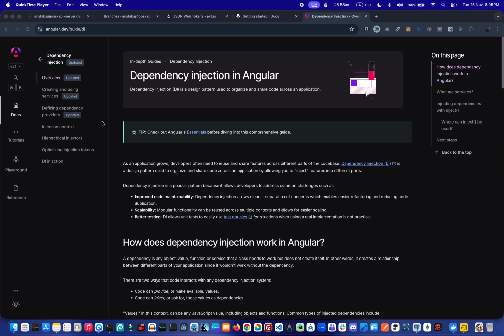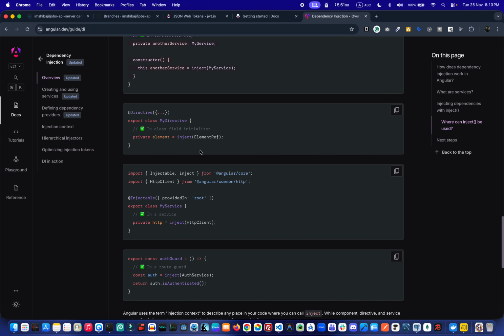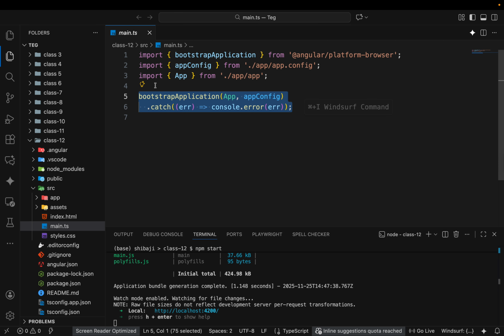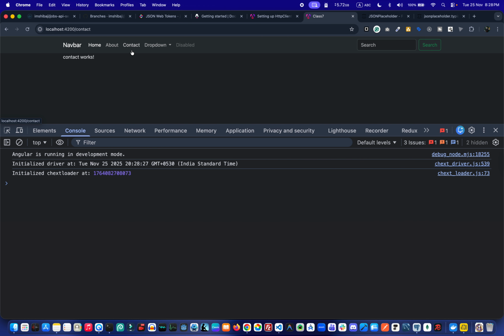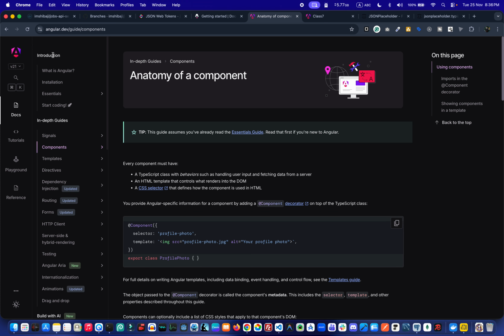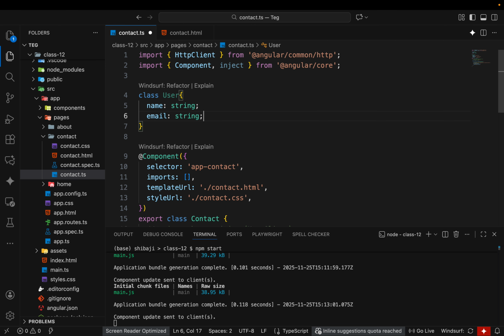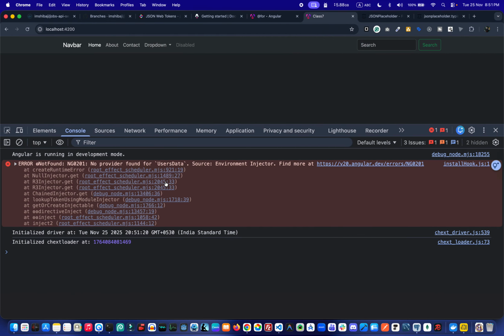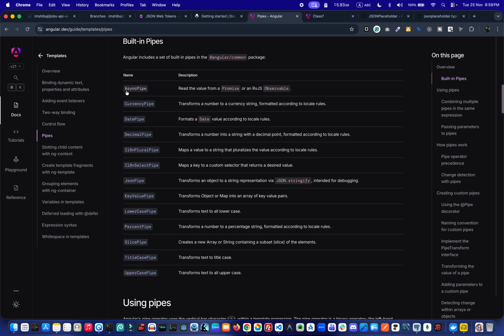[English] Angular HttpClient and Services | Live Class | Unedited